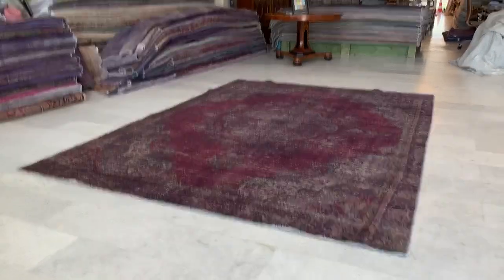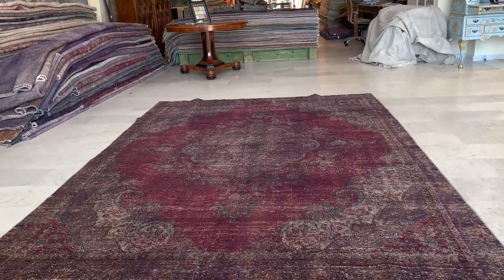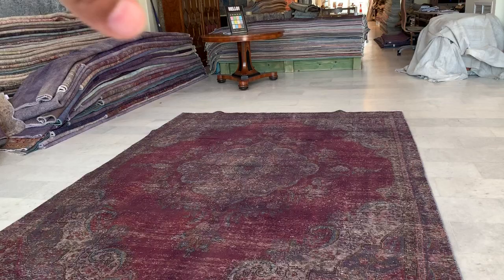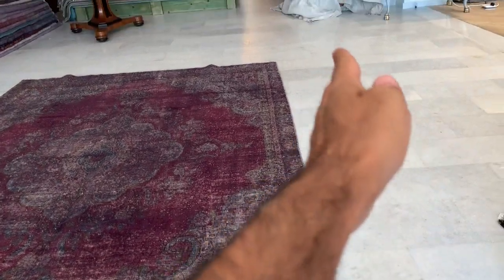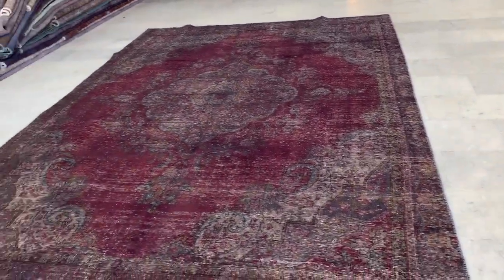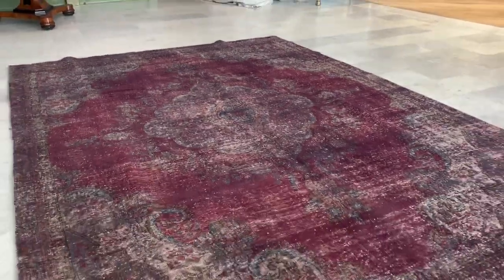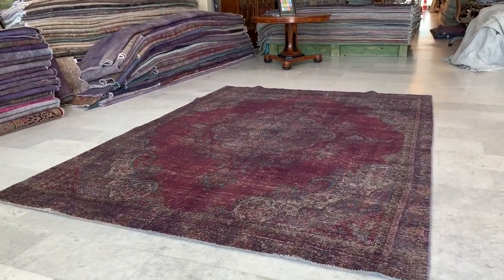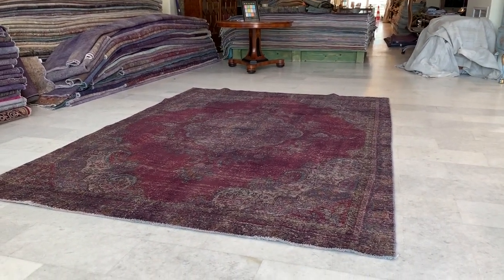vintage teppiche 19836